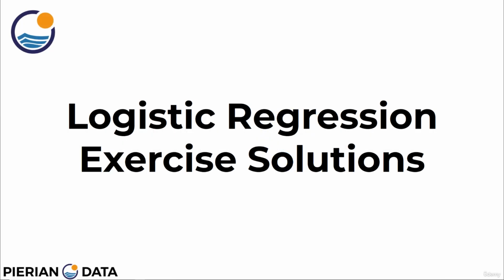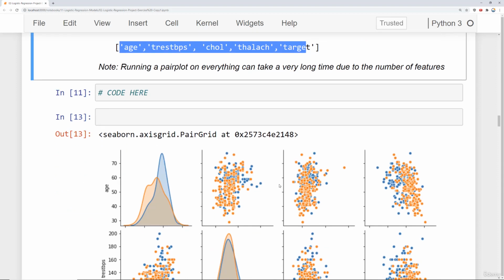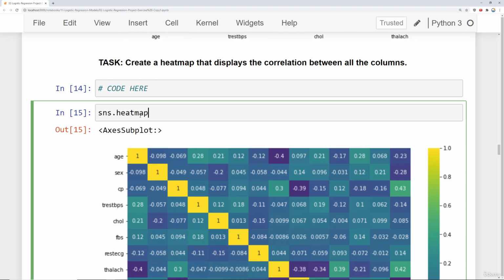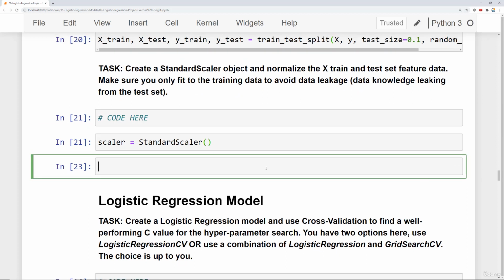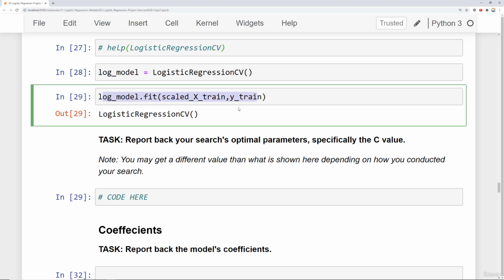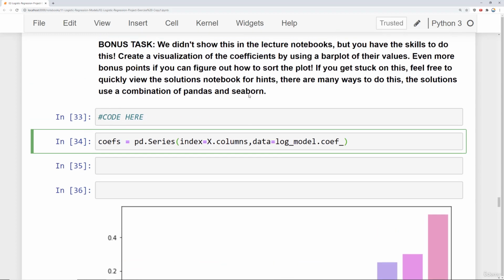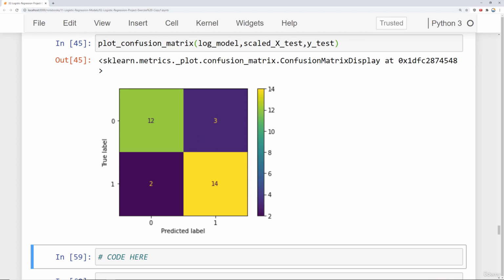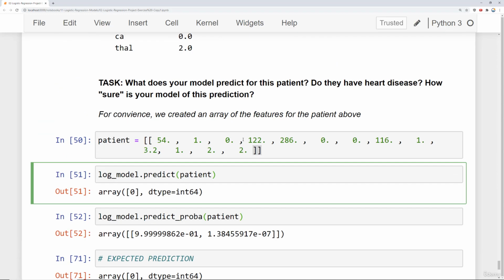𝑳𝒐𝒈𝒊𝒔𝒕𝒊𝒄 𝑹𝒆𝒈𝒓𝒆𝒔𝒔𝒊𝒐𝒏 𝑷𝒓𝒐𝒋𝒆𝒄𝒕 𝑬𝒙𝒆𝒓𝒄𝒊𝒔𝒆 𝑺𝒐𝒍𝒖𝒕𝒊𝒐𝒏𝒔